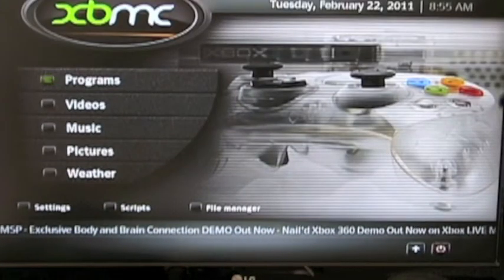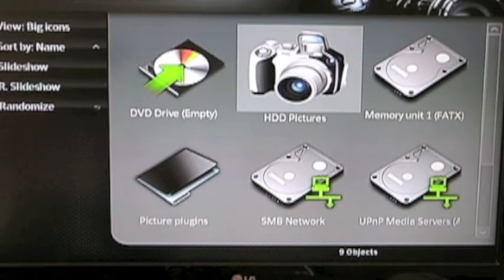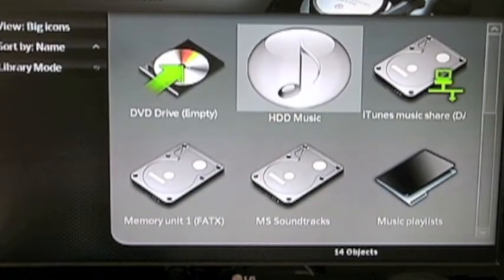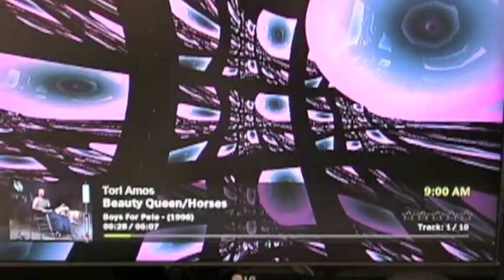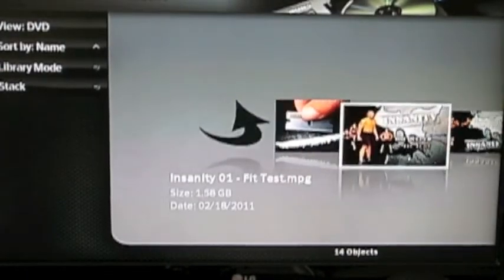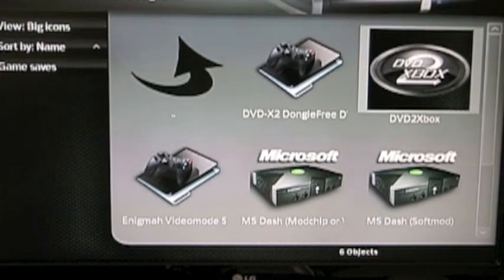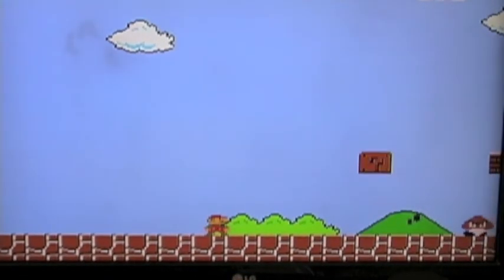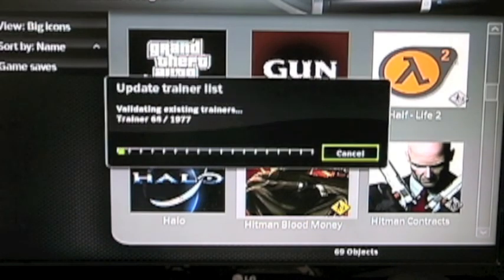FishFood XBMC and You Tutorial 1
This is the first in your personal series of a simple and easy to use media center on your Xbox. You will be using the Green 'A' button mostly to confirm and the Red 'B' button to go back with your controller. The first website will give you basic global (for all menus) settings.

More in-depth understanding can be found about what plugins etc. are from here.

And Xbox specific (XBMC creators have stopped official development for XBOX so a group has formed to keep it alive) can be found here.